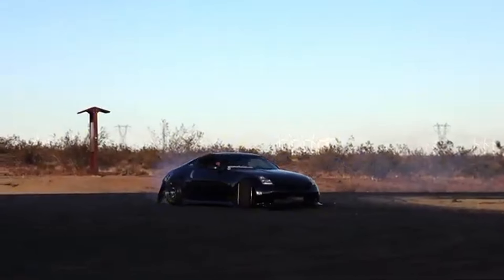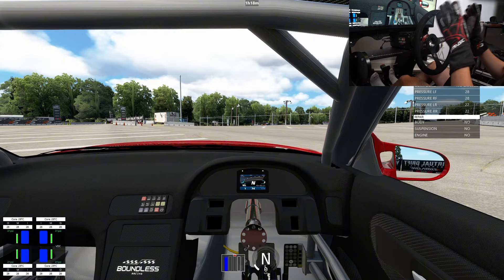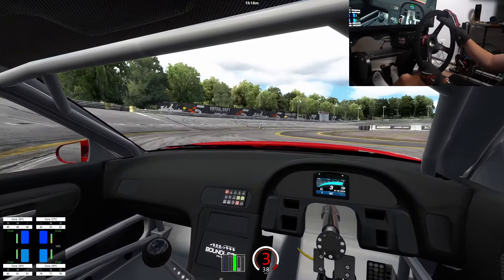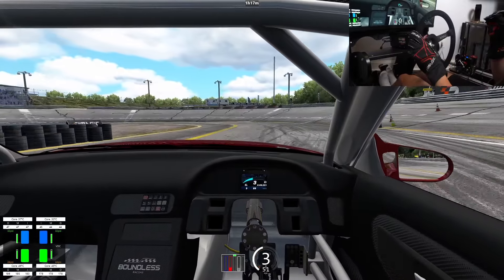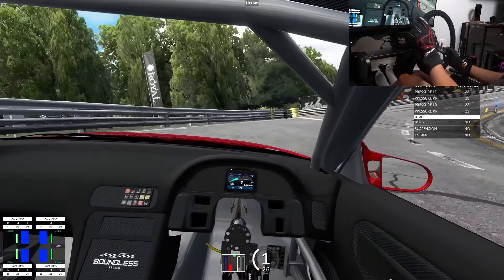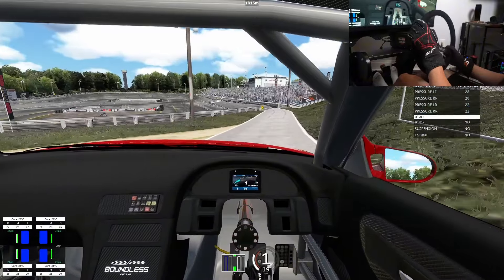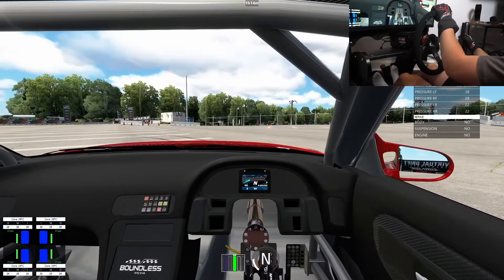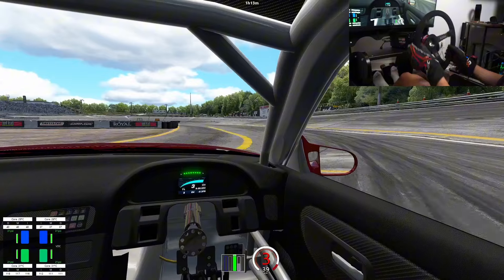Is Nissan's Best Car Still Good For Drifting?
Is the s-chassis still good?

Well today, that's what I'm yapping about.

Whether you prefer the S13, S14, or S15, you can respect the impact Nissan S-Chassis made on drifting.

But is it still a valid car for drifting virtually and in reality.